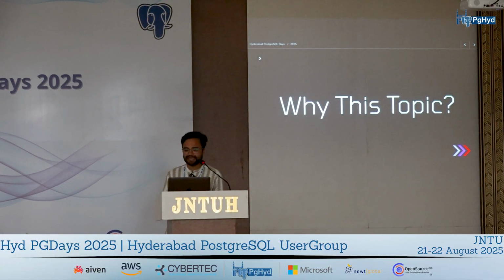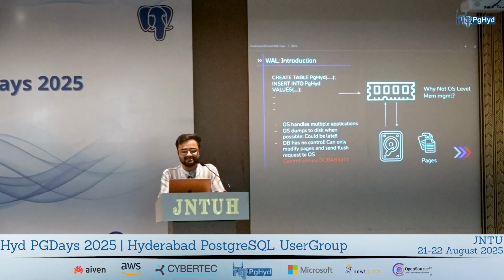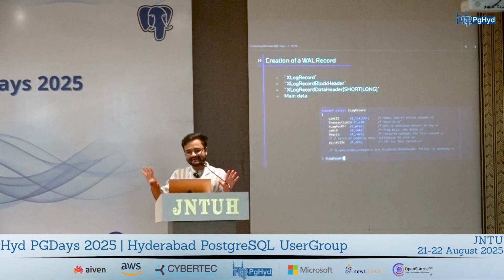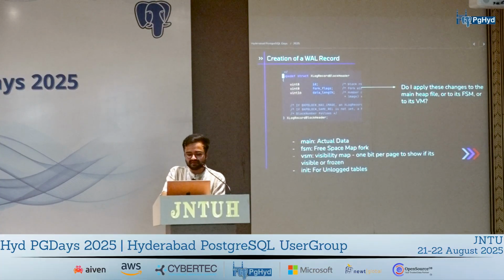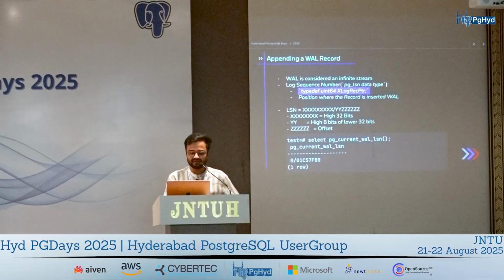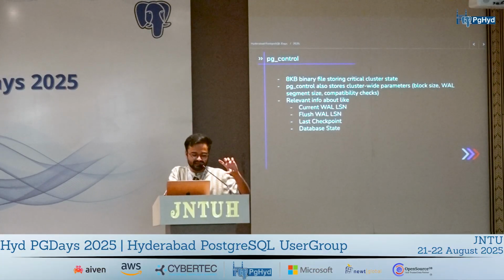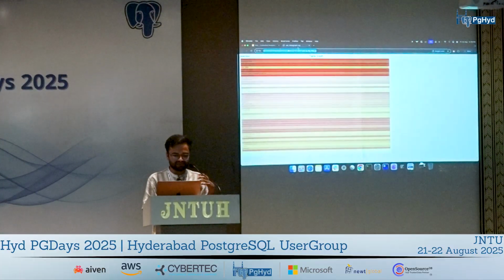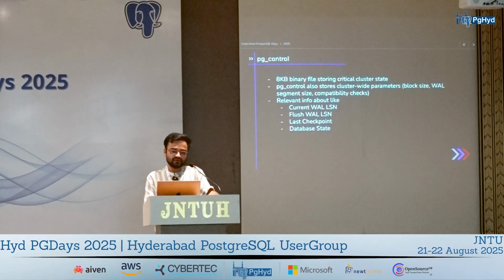Understanding the PostgreSQL WAL by Akshat Jaimini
This talk will take a deep dive into how PostgreSQL implements Write Ahead Logging. We’ll begin by delving directly into the PostgreSQL source code to uncover how WAL files are generated, written, and managed under the hood. From low-level internals to high-level design decisions, we’ll trace the full lifecycle of a WAL record. The session will then shift to real-world use cases that highlight the power and flexibility WAL provides, exploring benefits like performance optimization, crash recovery, usage in streaming replication and point in time recovery. This talk will help attendees in understanding the importance of WAL and appreciate the silent warrior of durability.